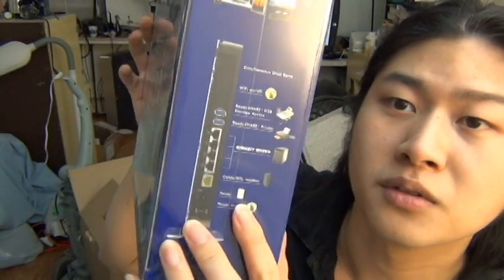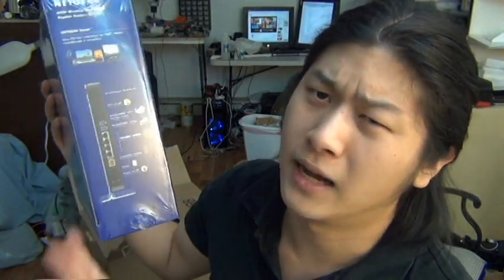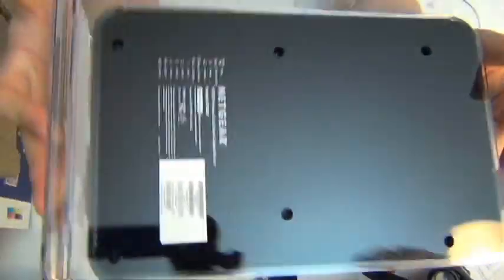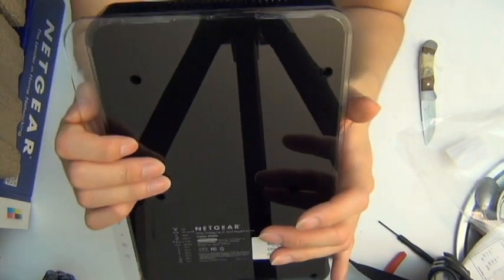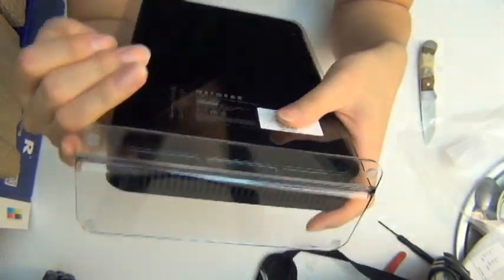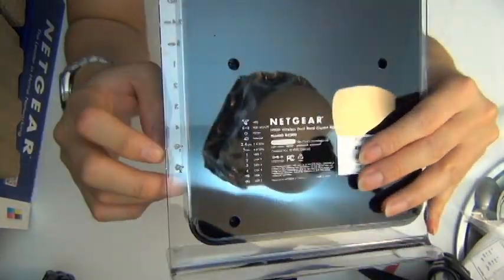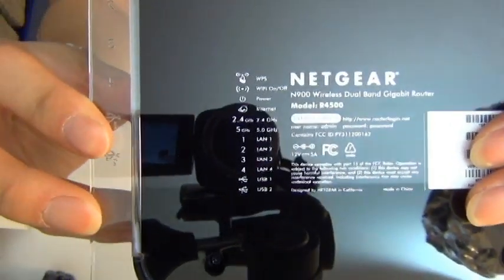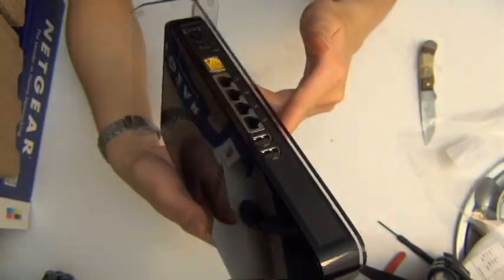Wireless Router Teardown OpenBox NETGEAR- N900 Dual Band Gigabit (WNDR4500) Disassembly Review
NETGEAR
N900 Wireless Dual Band Gigabit RouterN900 Wireless Dual Band Gigabit Router
WNDR4500

Blazing Speed

New N900 wireless provides up to 450 + 450Mbps speed and with simultaneous dual-band technology avoids interference ensuring top WiFi speeds and reliable connections. It supports a wide range of new features and applications such as ReadySHARE Cloud, ReadySHARE Printer, and is Time Machine compatible to create a powerful home network for applications such as streaming 3DHD video and multi-player gaming. Improved wireless range delivers better connections for larger homes and multiple devices, while four Gigabit Ethernet ports offer ultra-fast wired connections. Two USB ports enable easy wireless access to external USB hard drives and printers.

The NETGEAR Difference -- WNDR4500

    Faster WiFi -- Now up to 450 + 450Mbps

    ReadySHARE Cloud -- remote USB access

    Apple Time Machine compatible

Applications
3D and HD video streaming
HD video streaming & multiplayer gaming
Wirelessly share
Wirelessly share, stream, & backup media to USB hard drives
Wirelessly print
Wirelessly print from computer to a connected USB printer
Network Speed
faster wifi
Faster WiFi Speed -- N900 Dual Band WiFi delivers 450 + 450Mbps for combined wireless speeds up to 900Mbps
Gigabit Wired
Gigabit Wired -- Gigabit Ethernet LAN ports are ideal for HD gaming & video & ultra-, high-speed wired networking

Wireless Range
Ultimate Range
Range -- Ideal for large homes

Reliable Connections
Simultaneous Dual Band
Simultaneous Dual Band -- Wireless access on both 2.4 & 5GHz bands
Advanced QoS
Advanced QoS -- Optimized for smooth HD streaming & gaming

Sharing
DLNA
DLNA Media Server -- Find & play your media on DLNA TVs & game consoles
ReadySHARE USB
ReadySHARE USB Access -- Wirelessly access & share USB hard drives
ReadySHARE Printer
ReadySHARE Printer -- Wirelessly access & share a USB printer
Time Machine Compatible
Time Machine compatible -- Automatic Mac backup to a connected USB hard drive, wirelessly
ReadySHARE Cloud
ReadySHARE Cloud -- Access & share files on a USB hard drive remotely

Easy Installation
Easy Install -- Easy setup for iPad, tablets, smartphones & computers
NETGEAR genie
NETGEAR genie App -- Easy-to-use dashboard to monitor, control & repair home networks
Push N Connect
Push 'N' Connect -- Easy push button WiFi connections (WPS)
WiFi and Power On/Off
WiFi & Power On/Off -- Convenient power savings

Security
Live Parental Controls
Parental Controls -- Web filtering for all your connected devices
Guest Network Access
Guest Network Access -- Separate & secure access for guests
Secure Wifi Connection
Secure WiFi Connections -- Highest levelwireless security with WPA/WPA2